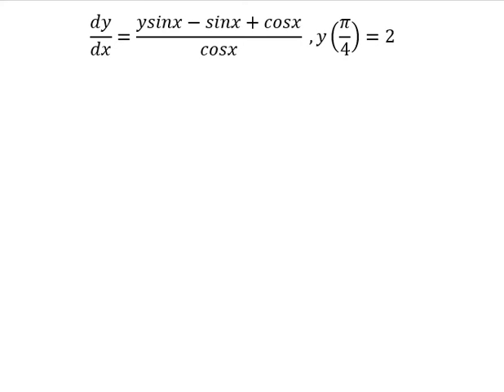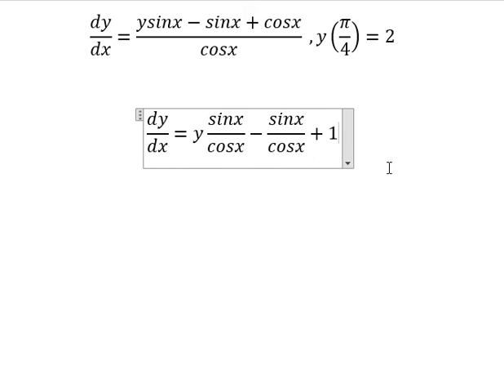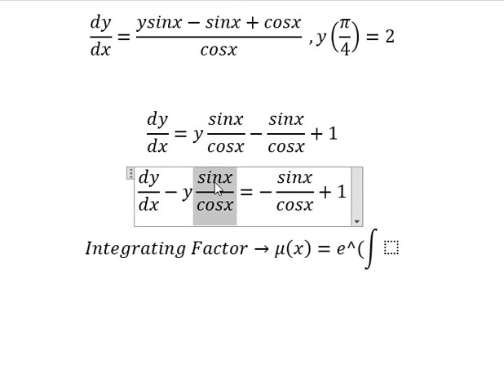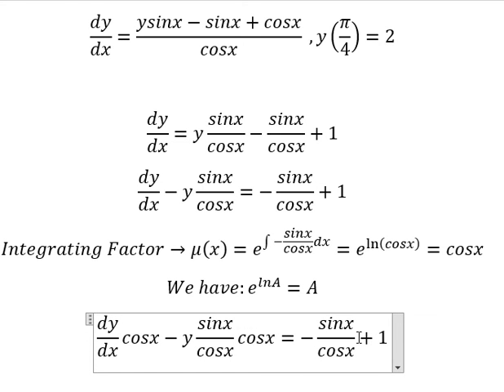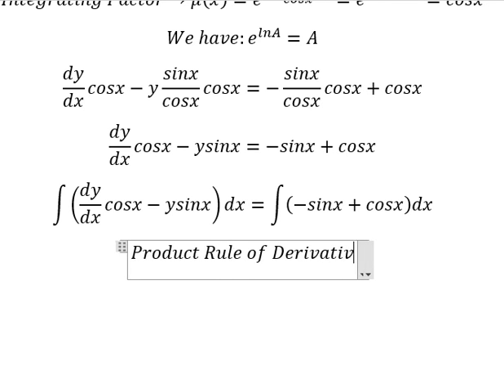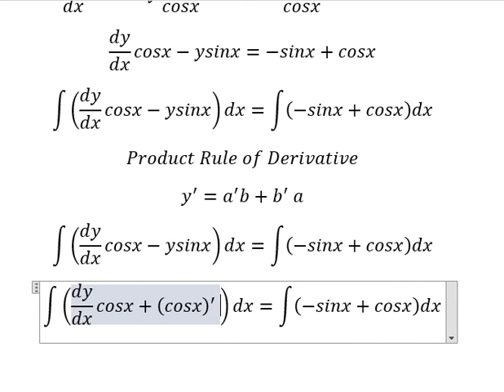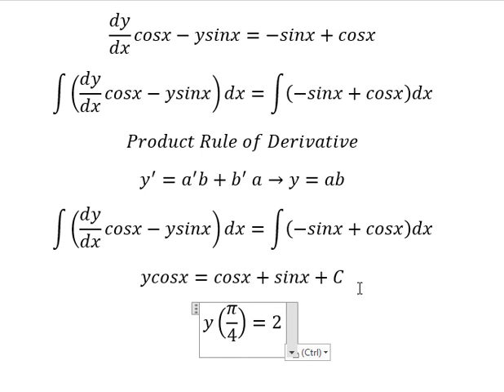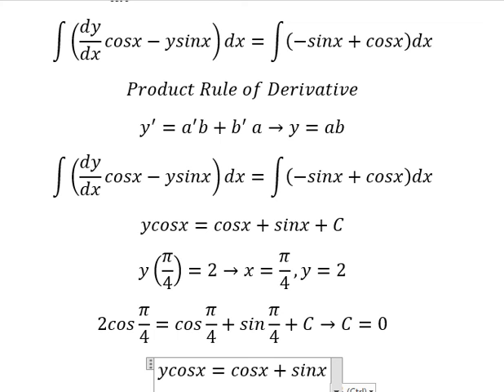Calculus: Linear Differential Equations - Integrating Factor- dy/dx=(ysinx-sinx+cosx)/cosx, y(π/4)=2